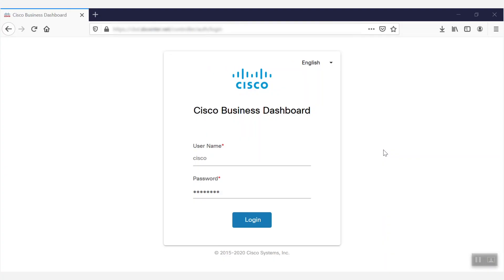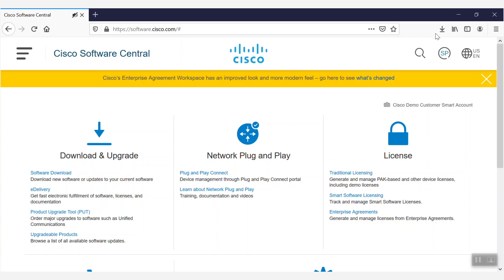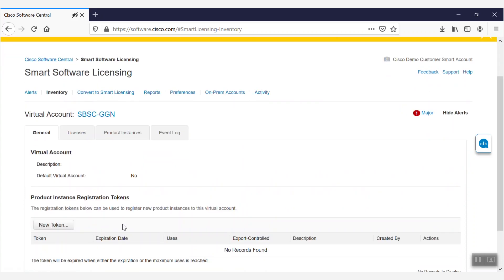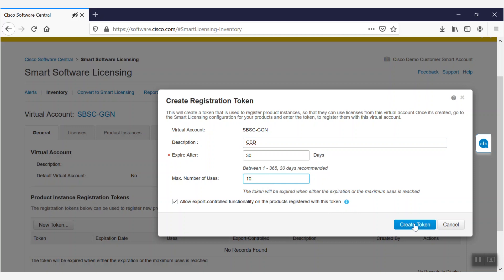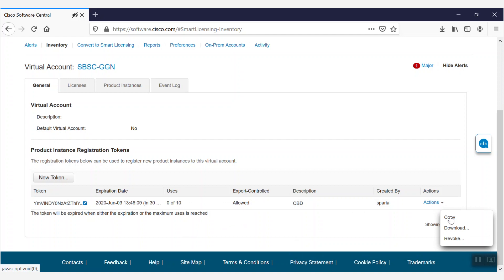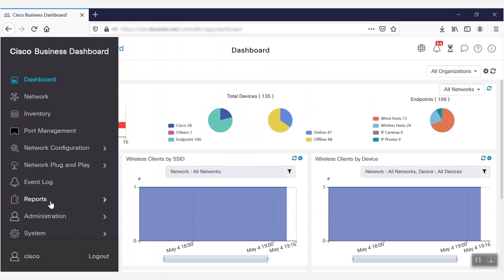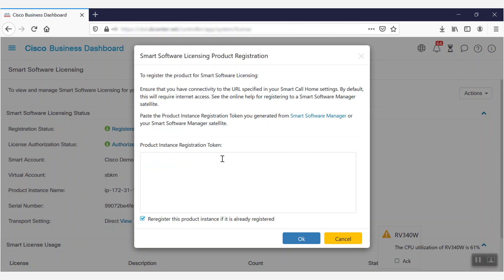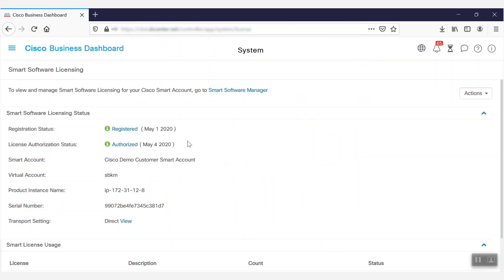Cisco Tech Talk: Cisco Business Dashboard Licensing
Cisco Business Dashboard requires a Cisco Smart Software License in order to function. Learn how to get your Cisco Smart Software License on this edition of Cisco Tech Talks.